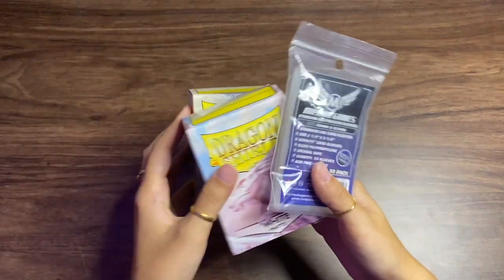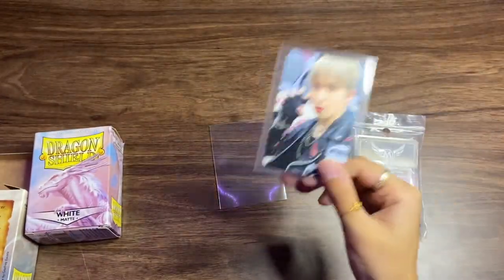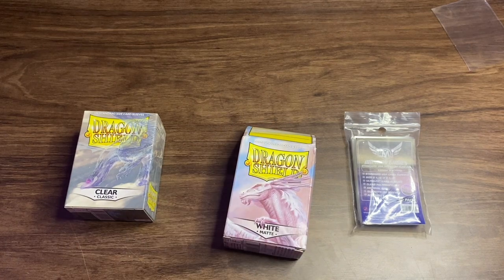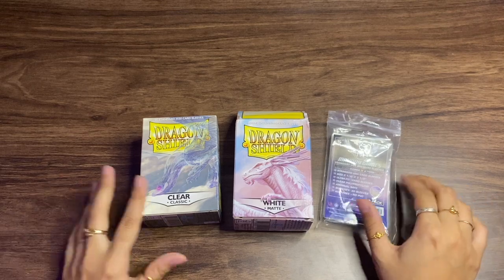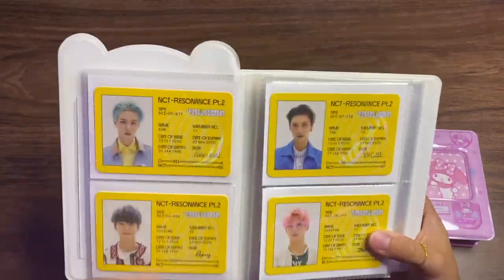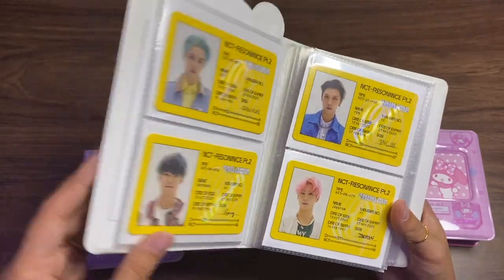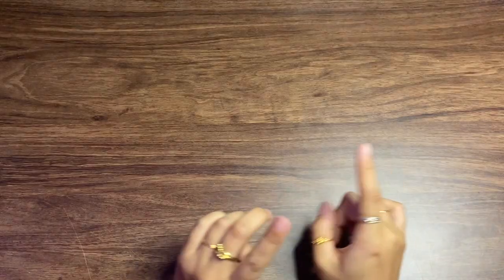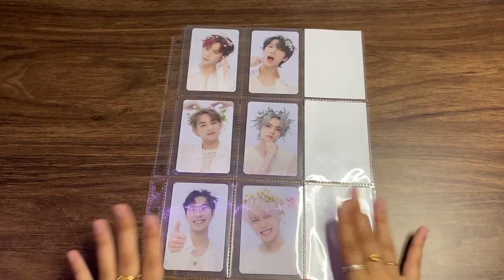my kpop collection supplies! // a5 binders, binder pages, photocard sleeves, collect books etc.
hi! this video shows all the supplies I use for my kpop collection and kpop collecting!

timestamps:
00:00 - 00:31 - intro
00:31 - 04:51 - photocard sleeves
04:51 - 07:03 - collectbooks
07:03 - 08:44 - a5 binders
08:44 - 10:00 - big binder
10:00 - 10:45 - a5 binder pages
10:45 - 11:39 - 9 pocket pages
11:39 - 12:14 - outro

Links for items mentioned in the video:

photocard sleeves:
clear classic sleeves (the ones I use)
clear matte sleeves (cheaper option)
white sleeves
small sleeves

a5 binder pages

9 pocket binder

9 pocket binder pages